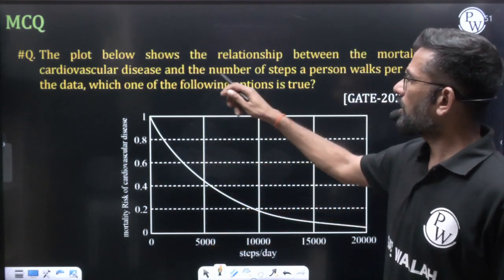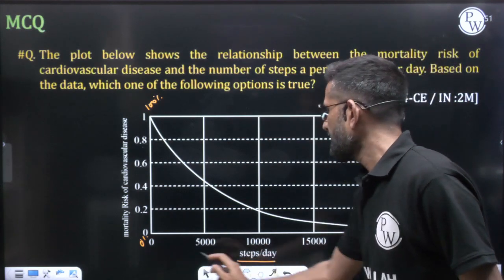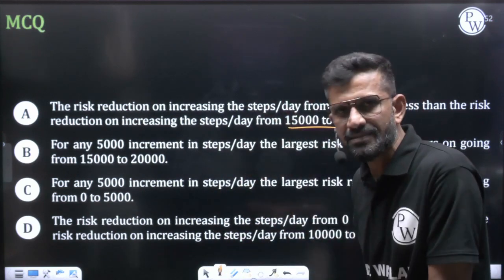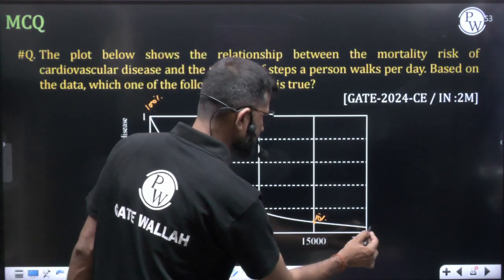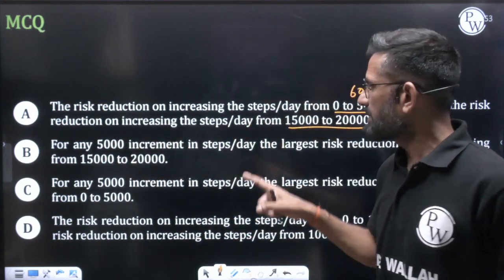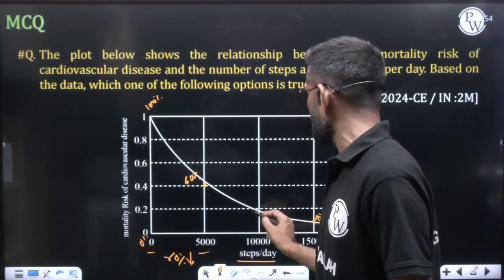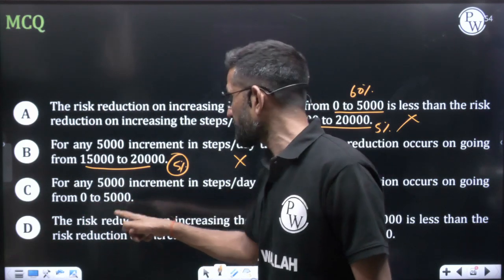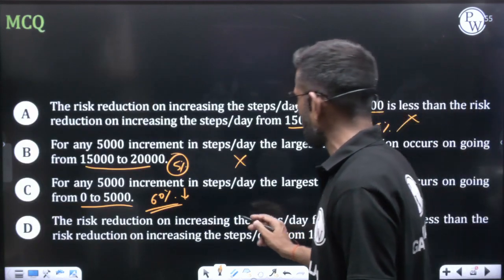Civil GATE 2024 - Question 13...